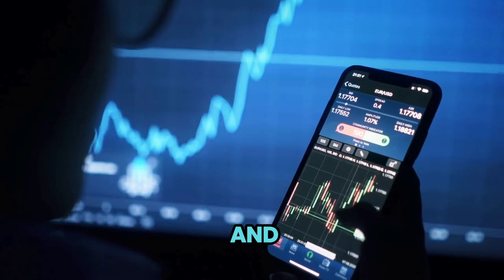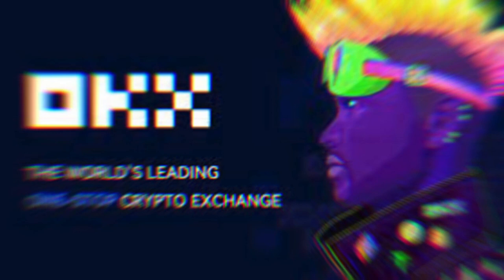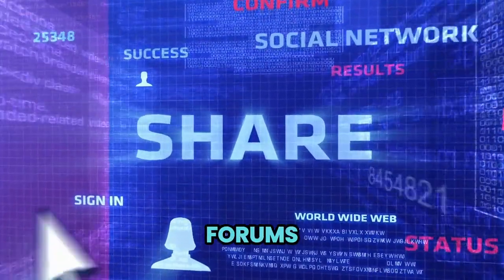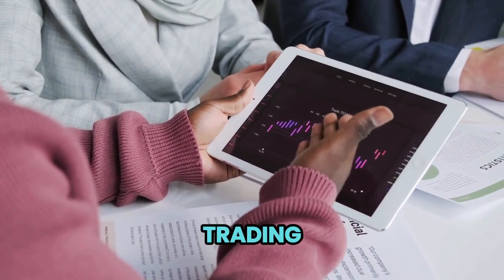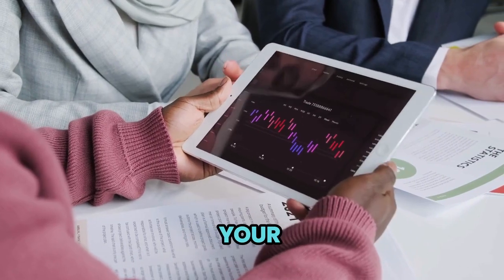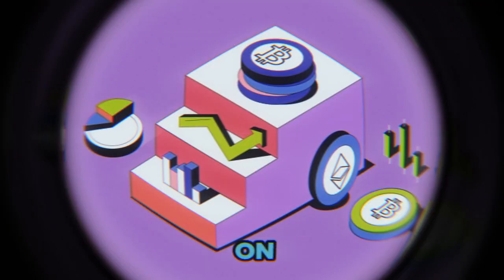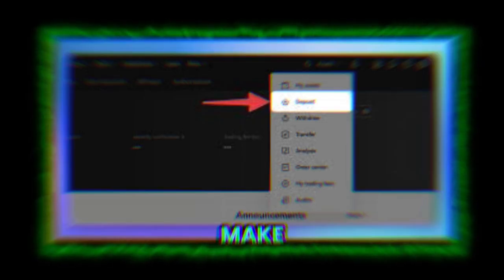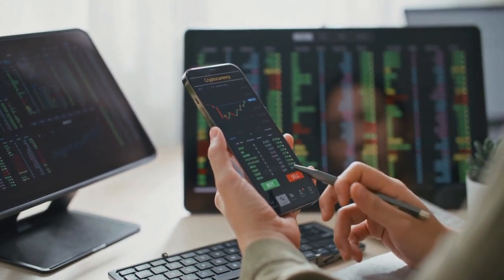OKX Bonus: Unlock Exciting Rewards with Code "67374754" in 2025 | Crypto Kickstart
In the rapidly evolving landscape of digital assets, maximizing your potential with trading platforms has never been more critical. As we delve into 2025, the OKX platform stands out with its unbeatable features and attractive bonuses, urging users to join in on the action.

With the OKX Bonus, users can enjoy a range of benefits including reduced trading fees, enhanced customer support, and access to premium trading tools that empower you to make informed decisions.

The OKX platform itself is designed with cutting-edge technology to provide users with seamless transactions, advanced charting capabilities, and an extensive selection of cryptocurrencies. This user-friendly interface allows both novice traders and seasoned investors to navigate the crypto market easily, making it an excellent choice for anyone looking to start their crypto journey in 2025.

In addition to bonuses and referral rewards, you're part of a community that emphasizes learning and growth. OKX frequently hosts webinars, tutorials, and Q&A sessions to help you sharpen your trading skills. Learning from the best and networking with like-minded individuals has never been easier. Plus, with the current trends in decentralized finance (DeFi) and non-fungible tokens (NFTs), positioning yourself within the OKX ecosystem could lead to significant growth opportunities.

Don't miss out on this chance to elevate your trading experience with the OKX Bonus. Remember that every decision counts in the crypto world, and aligning yourself with an exceptional platform like OKX could be your ticket to success.

Join today and immerse yourself in a vibrant trading environment filled with endless possibilities. Whether you're aiming for long-term investments or quick trades, OKX has the tools and resources to help you reach your goals. Let's make 2025 your most profitable year yet in the crypto space.

00:00 Introduction
00:22 Overview of OKX’s Bonus System
00:41 Referral Bonuses
01:31 New User Bonuses
02:20 Promotional Event Bonuses
03:05 VIP Levels and Bonus Enhancements
04:04 Mystery Boxes and Rebate Cards
04:41 Practical Tips for Maximizing Bonuses
05:26 Conclusion